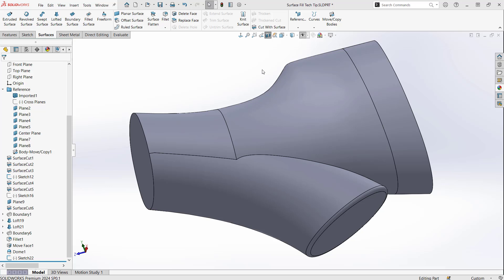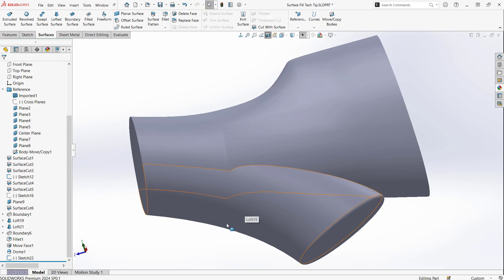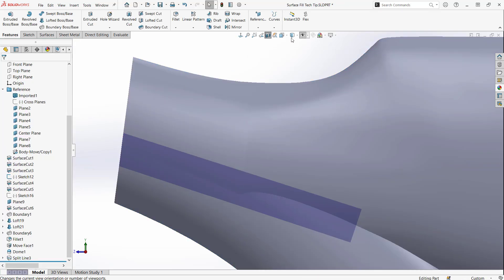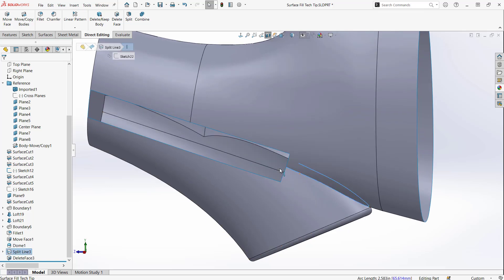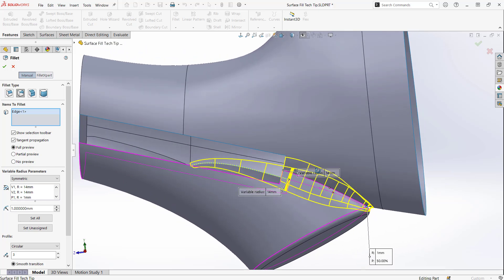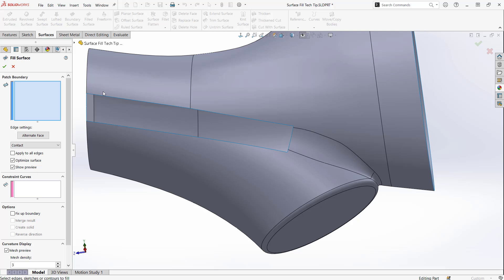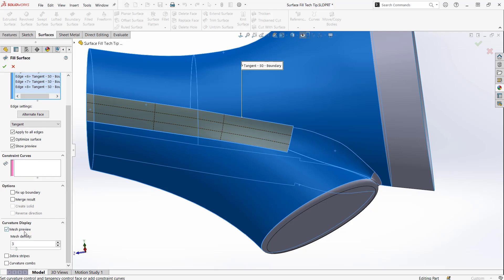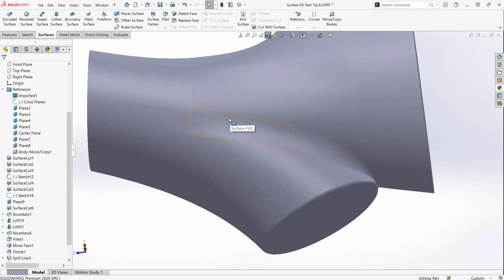Tech Tip | Filled Surface Tool In SOLIDWORKS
How to patch an ugly spot on your model using the filled surface tool in SOLIDWORKS